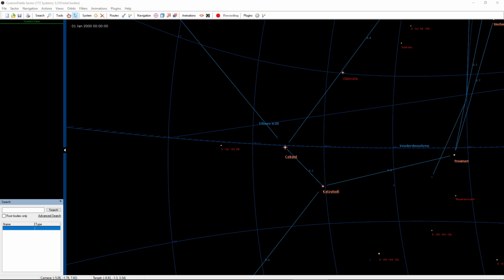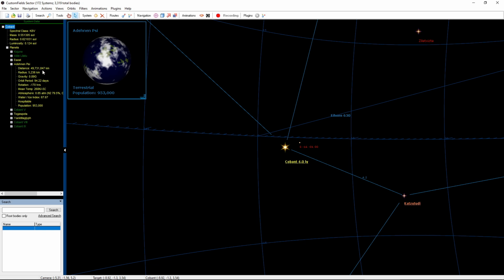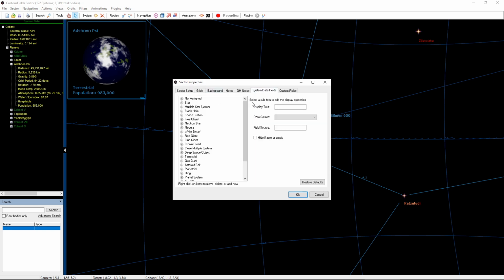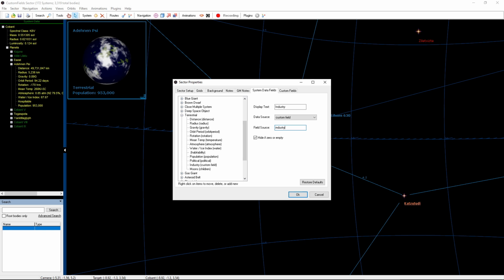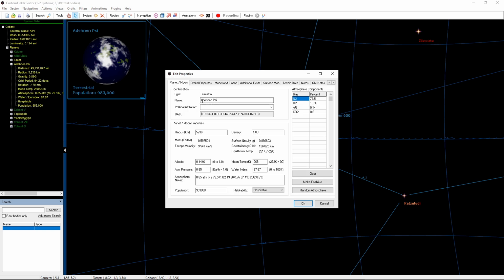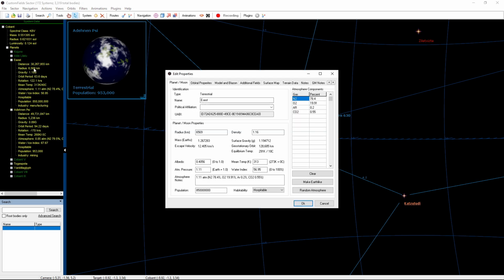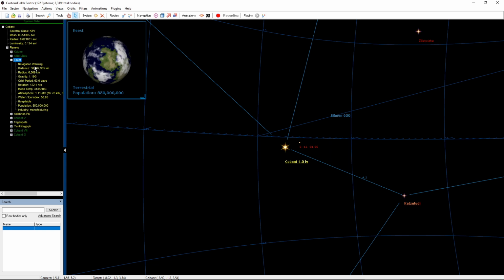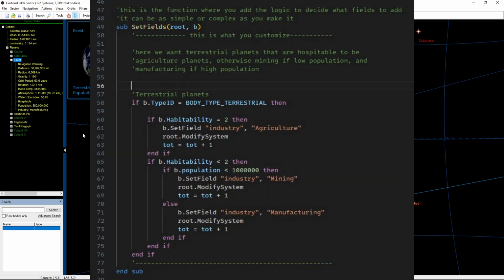AstroSynthesis 3 - Custom Fields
A quick tutorial demonstrating how to add custom fields to star systems and planets on your AstroSynthesis star maps.